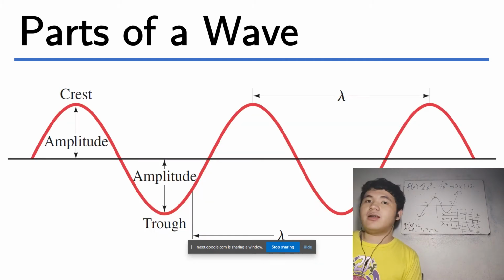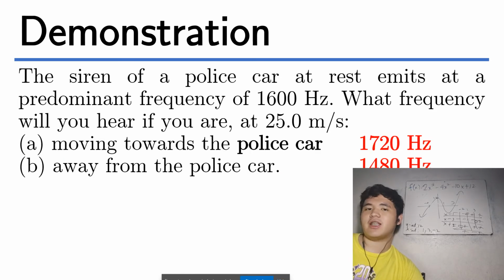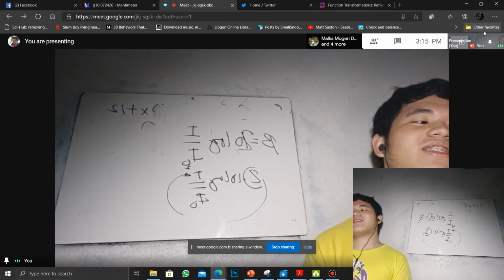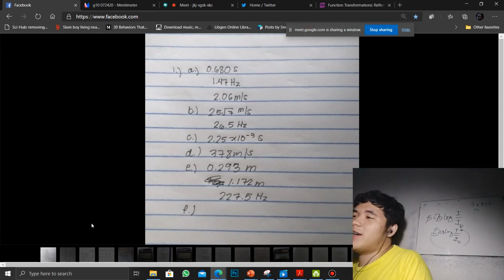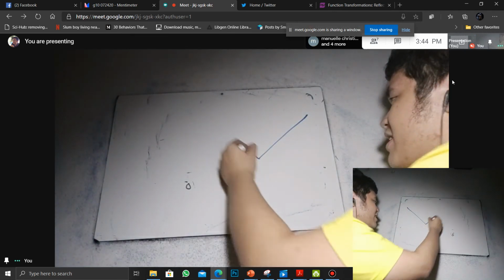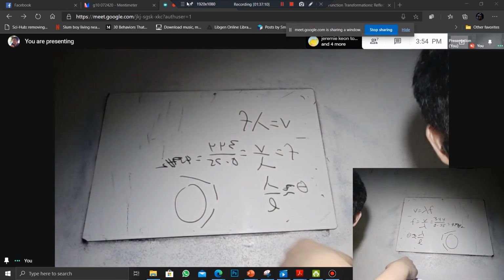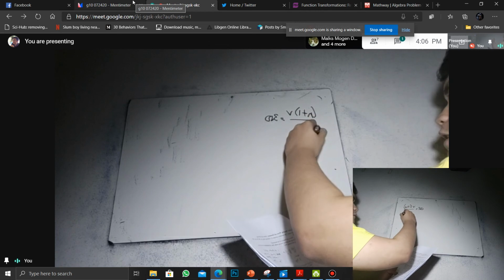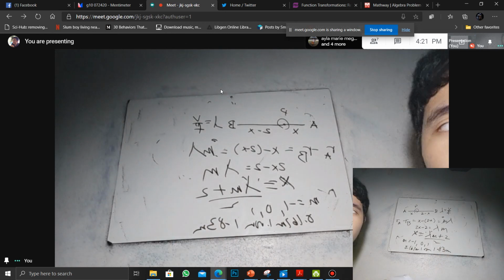[GRADE 10 Batch 1] Lessons with Karl # 22 [July 24 2020] (Physics): Waves and Acoustics (PS)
In this discussion, we answer the Problem Set on Waves and Acoustics.

Second Quarter Physics for Grade 10.

Based from:

Giancoli, D. C. (2016). Physics: Principles with Applications (Global Edition) (Vol. 1). England: Pearson Education.

Halliday, D., Resnick, R., & Walker, J. (2011). Fundamentals of Physics. Danvers: John Wiley & Sons.

Serway, R. A., & Jewett Jr., J. W. (2014). Physics for Scientists and Engineers with Modern Physics. Boston: Brooks/Cole.

Young, H. D., & Freedman, R. A. (2020). University Physics with Modern Physics (Global Edition). England: Pearson Education.